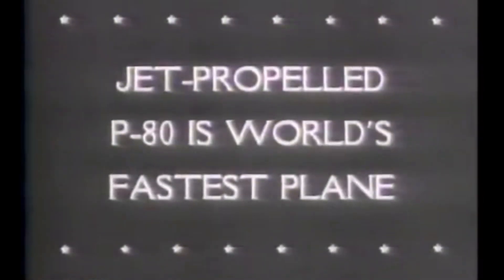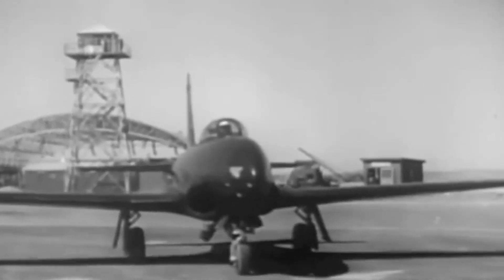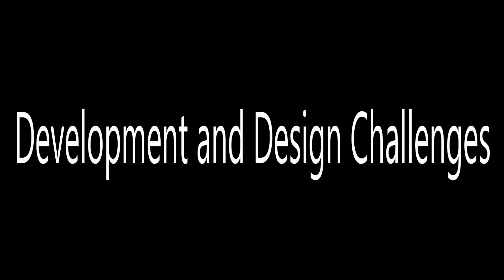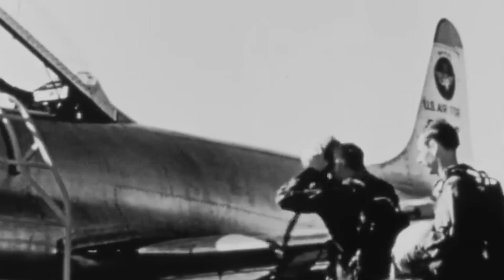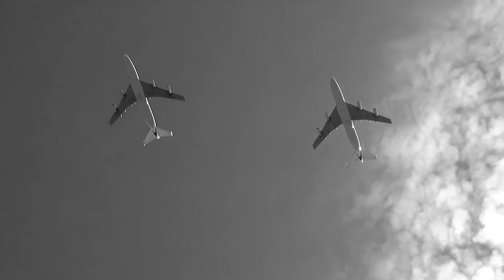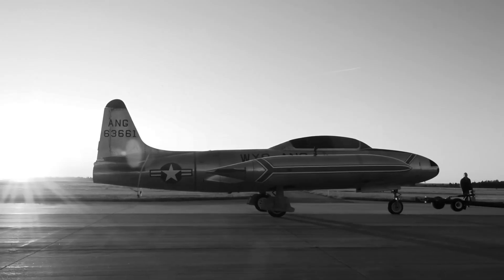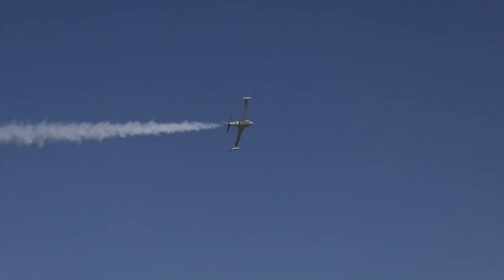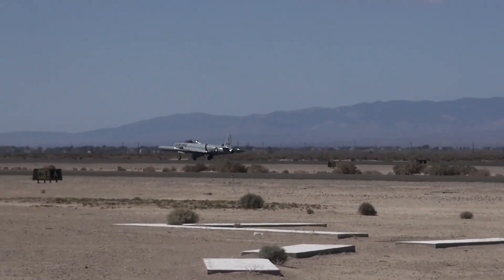F-80 Shooting Star: The Jet That Revolutionized U.S. Military Aviation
Discover the incredible story behind the F-80 Shooting Star, the U.S. Air Force's first operational jet fighter. Born out of World War II urgency and developed by the legendary Skunk Works team, the F-80 marked America's leap into the jet age. From its rapid 143-day development to its combat debut in the Korean War, this groundbreaking aircraft paved the way for modern military aviation. Learn how the Shooting Star earned its place in history, achieved the first U.S. jet air-to-air kill, and shaped the future of fighter aircraft design.

🔹 Key Highlights:

The race to counter Germany's Me 262
Clarence "Kelly" Johnson and the Skunk Works innovation
First flights, challenges, and operational milestones
The F-80's pivotal role in the Korean War
Legacy: The T-33 trainer and its lasting impact
📺 Whether you're an aviation enthusiast or a history buff, this is a story of ingenuity, speed, and American airpower you don’t want to miss. Hit play and take flight with the Shooting Star!